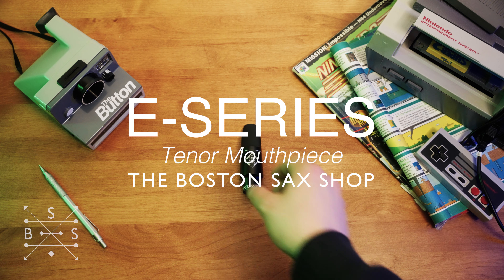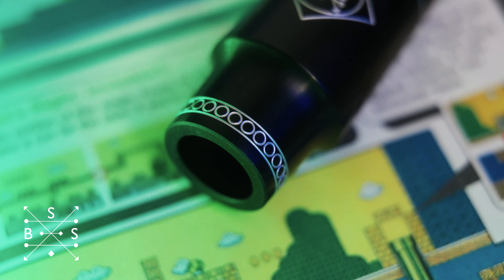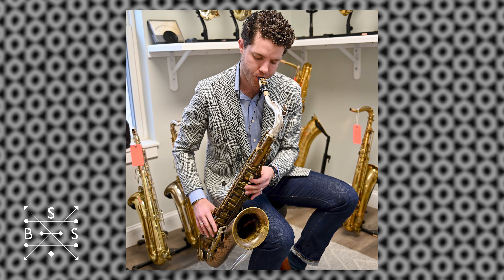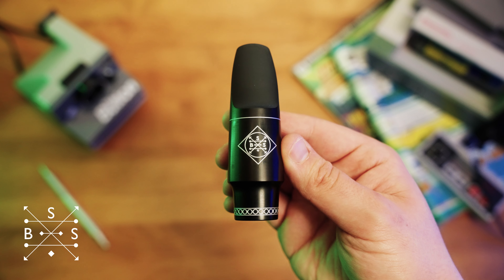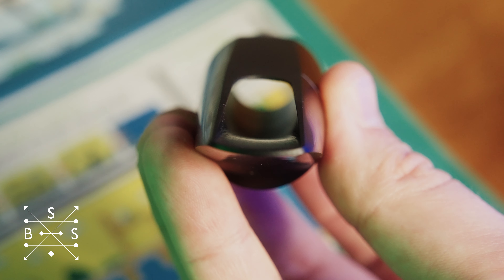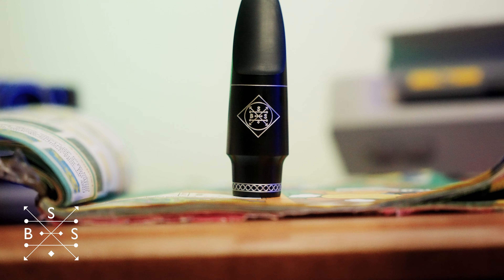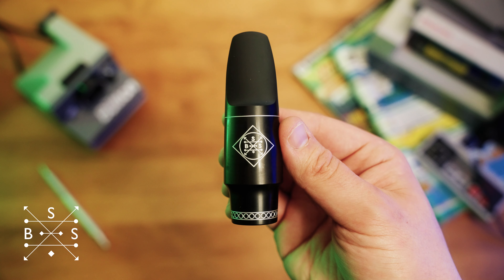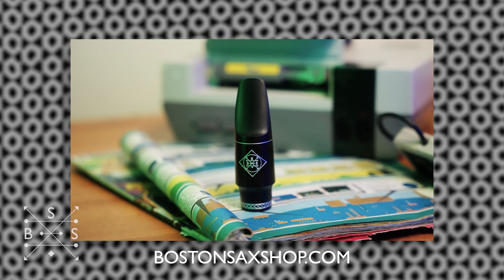The Boston Sax Shop E-Series Tenor Mouthpiece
The E Series is the all-rounder, the piece that can both cut through a loud band but still whisper subtone on a ballad. Inspired by the tonal characteristics of the coveted ‘Early Babbit’ transitional Links I really wanted to find that perfect balance of brilliance and warmth that the best vintage ones have. The end result (after many many prototypes) ended up with a interior profile that utilizes a unique longer roll over baffle. As opposed to the shorter and higher baffles found in the vintage models, I find the gentle roll over shape to provides an equal amount of power without sacrificing evenness which is so important to me. The end result is once again, incredibly versatile: punchy, warm and easy to play!

photo credit of Steve Kortyka performing with Lady Gaga and Tony Bennett: Brian Friedman